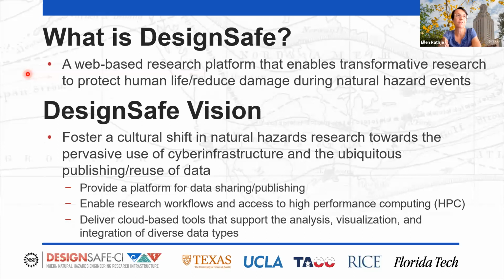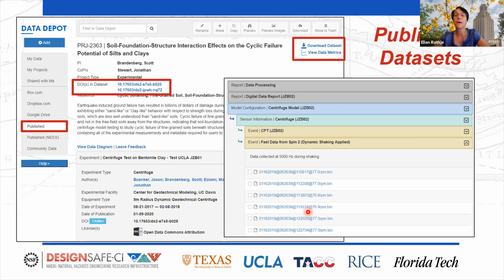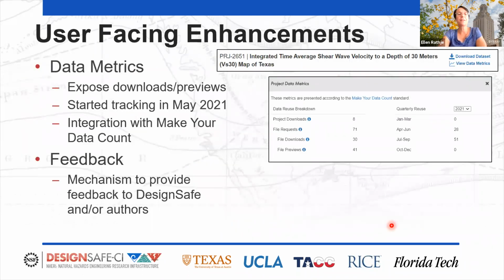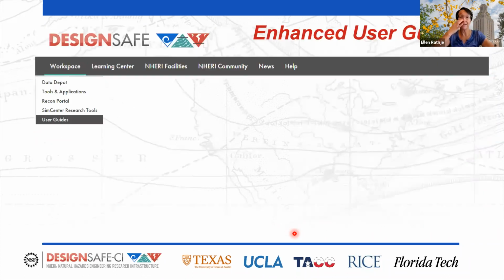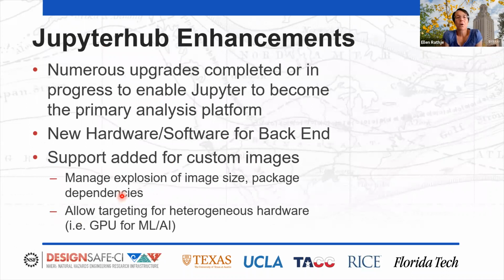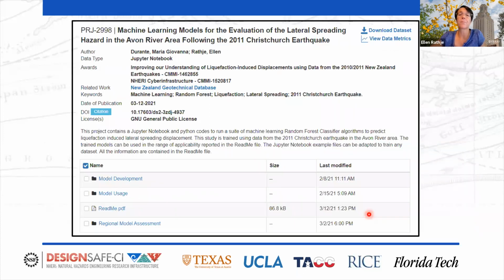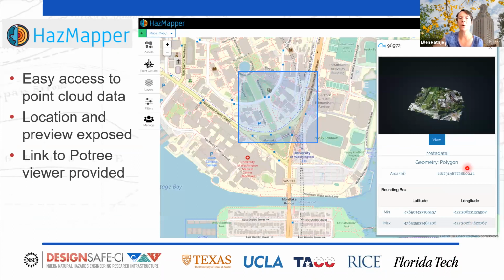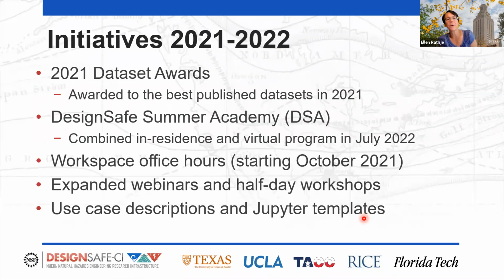What's New in DesignSafe | September 30, 2021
Come learn about the recent enhancements and new functionalities available in DesignSafe. Specific topics include:

- Data Depot: Amends/revisions, data metrics and feedback.
- Jupyterhub: Customization, workflow use cases.
- HazMapper/Streetview integration for visualizing geospatial data.
- DesignSafe Dataset Awards
- DesignSafe Summer Academy and Hackathon.

Presenter

Dr. Ellen M. Rathje is the Principal Investigator of the DesignSafe cyberinfrastructure project, a web-based research platform for the National Hazards Engineering Research Infrastructure (NHERI) that provides computational tools to manage and analyze critical data for natural hazards research.

Rathje is the Warren S. Bellows Centennial Professor in the Department of Civil, Architectural, and Environmental Engineering and also a Senior Research Scientist at the Bureau of Economic Geology at the University of Texas at Austin. Her research interests include seismic site response analysis, earthquake-induced landslides, field reconnaissance after earthquakes, and remote sensing of geotechnical phenomena.